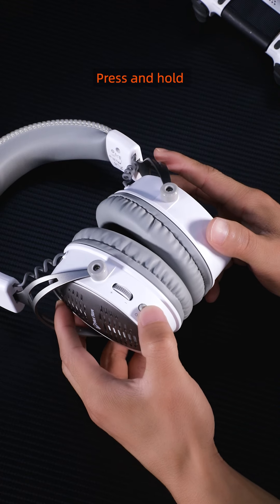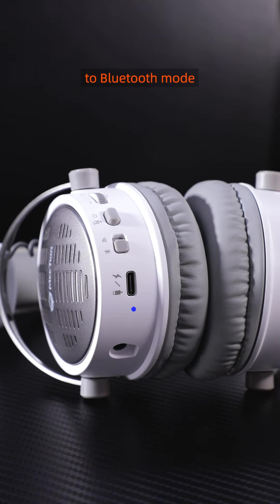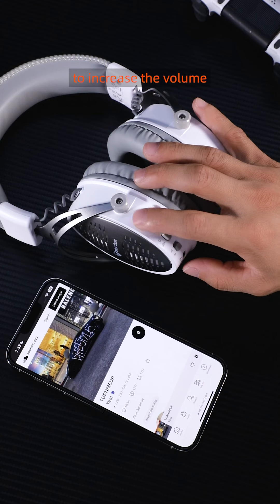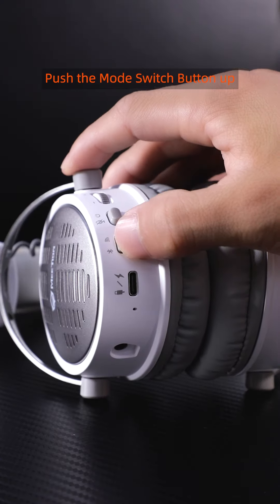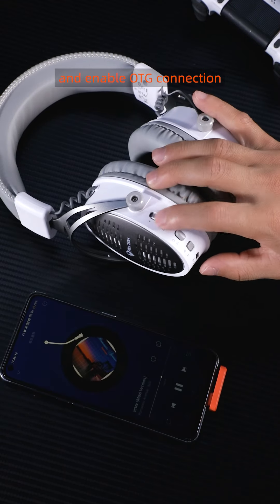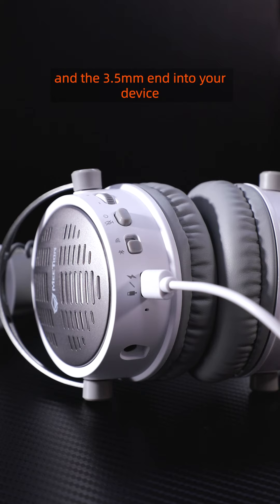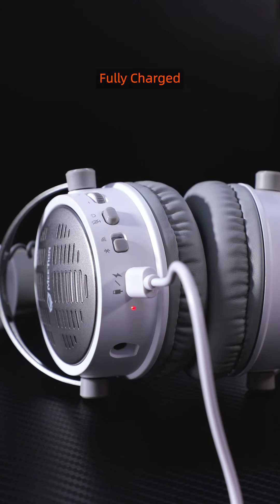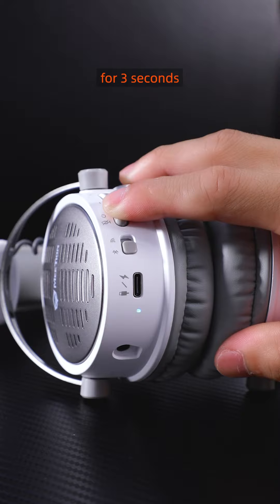Get started quickly with the MEETION BTH013 headset.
This video covers button functions and guides for 2.4G, wired, and Bluetooth connections.